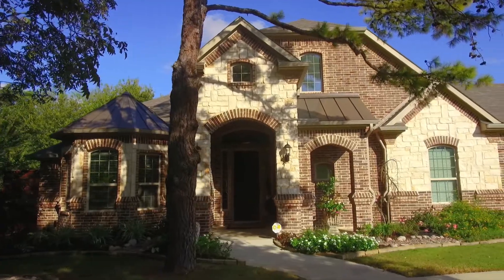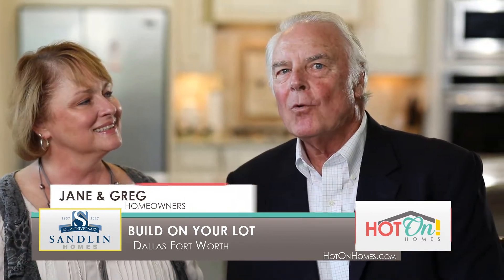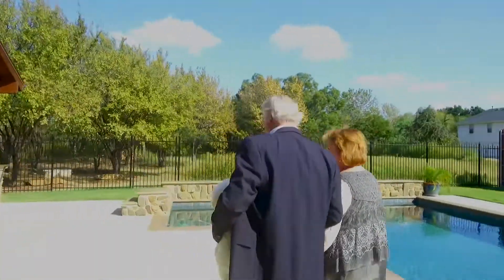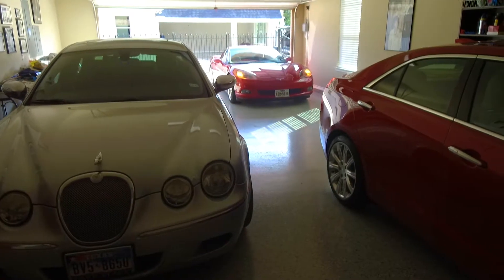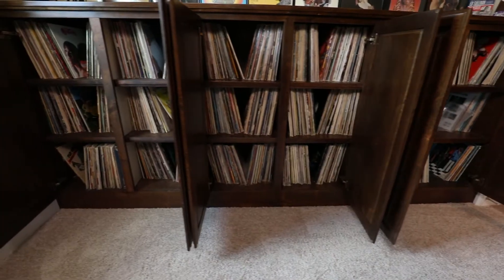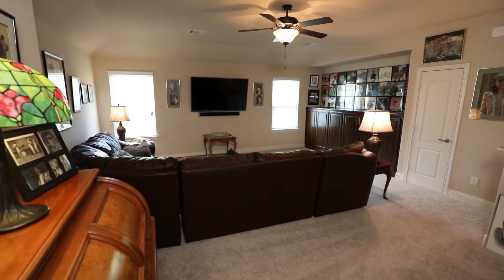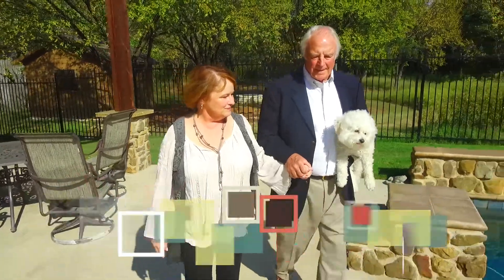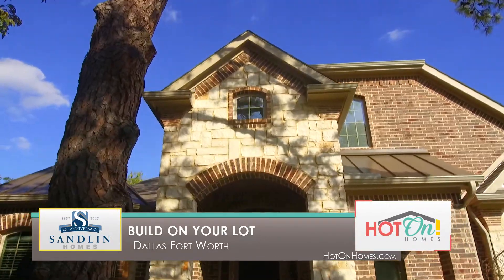Sandlin Homes - Build On Your Lot - Dallas Fort Worth Area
Nothing is more satisfying than standing in front of your new home, especially a home that you have always dreamt of building. With our "Build On Your Lot" department, that is possible. It provides a way to bring your ideas to life and see what we can truly do as a custom home builder. We've had many opportunities in the past to build in various styles from cozy cottages to sprawling estates and would love the chance to work with your idea for your foundation.

Whether you're ready to build your new Sandlin Home on your own lot of land or you're searching for a place to start your foundation, we can help. With Sandlin Homes, the Build on Your Lot process is smooth, stress-free and the results will be exactly what you're looking for.